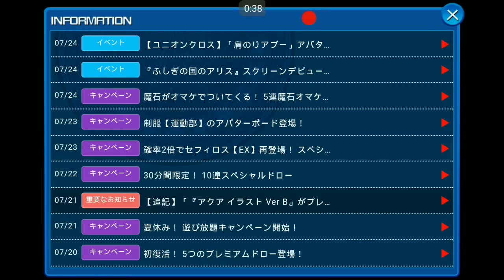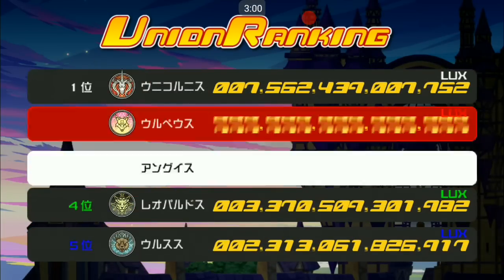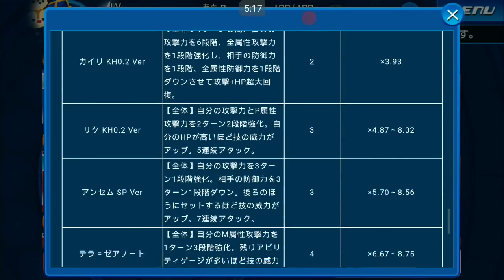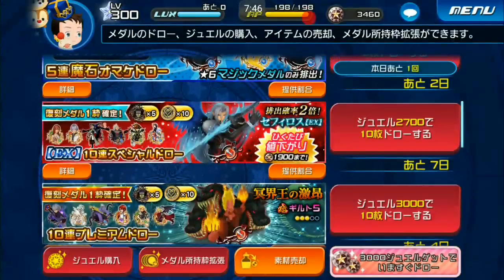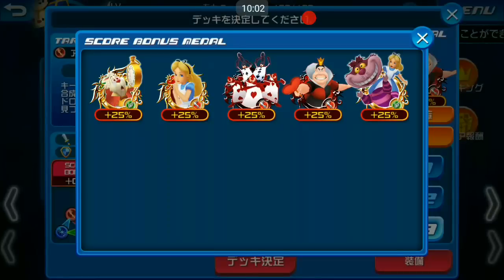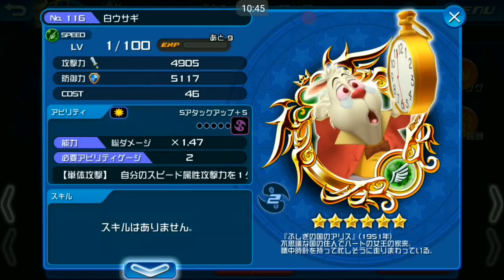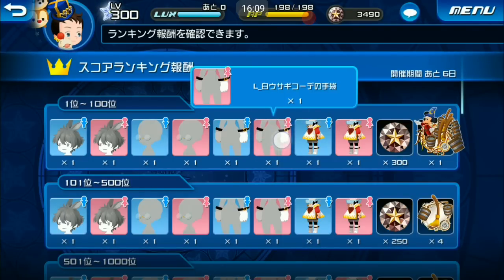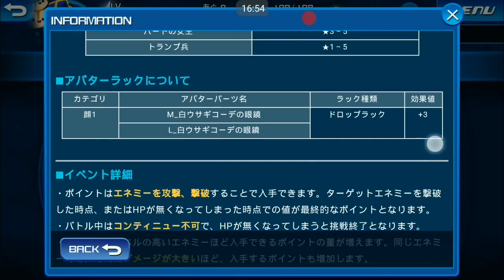KHUx JP「キングダム ハーツ ユニオン クロス」: Events and Campaigns (July 24, 2017)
Some of Campaign that I forgot to mention, I'll put it on first number
1. Sporty Uniform (Jewel Avatar Boards)
Duration: 7/23-7/30 (8 Days)
Cost by 2000 Jewels
Skills: Ability 1 & Attack Boost IV 100% and Second Chance II
Stone: Speed Stone
and some other rewards

Sporty Bracelet will increase your Skill Perk by 3

2. 0 AP Campaign, Medal Campaigns and Guilt Campaign
Duration 7/21-8/6 (17 Days)

3. Elemental Stone Deal, 5 Medals
Duration: 7/24-7/27 (3 Days)
You can pick any Stones you want, including specific Medal Attribute
You only can buy 1 each day, means you can buy 3 times
Cost by 1500 Jewels
You can get 3 Stones, 5 VIP Coins and 5 Medals

4. Sephiroth [EX] Discount Reprint Banner
Duration: 7/23-7/31 (9 Days)
Chance for Sephiroth [EX] = 0.44443% (Including Boosted chance)
There's no dots Ability = 0
Including, 5 Magic Mirrors and 10 VIP Coins
Cost by 2700/2200/2100/2000/1900 Jewels
Reprint Medals: Kairi 0.2, Riku 0.2, Ansem SP, Terra = Xehanort, HT Sora Illustrated, Key Art #1

5. 5 Reprint Banners
Duration: 7/20-7/28
-Fury of Underworld King
-Ventus = Vanitas
-Beast HD
-Lingering Will
-Tifa & Aerith

Cost by 3000 Jewels
Including 3 Dots, 5x Magic Mirrors and 10 VIP Coins

6. Alice in Wonderland
Screen Debut Event (High Score Challenge)
Duration: 7/24-7/30 (1 Week)
Complete this HSC and get high rank to get White Rabbit Avatars

Score Bonus:
25%: White Rabbit, Alice, Card Soldiers, Queen of Heart, Alice & Cheshire Cat

Top 1k = Full set Avatars
Top 2k = Glasses, Glove, Costume
Top 5k = Glove, Costume
Top 100k = Costume

Glasses will increase your Drop Perk by 3

You also can get some medals when doing this HSC